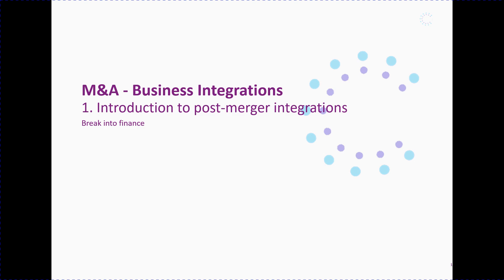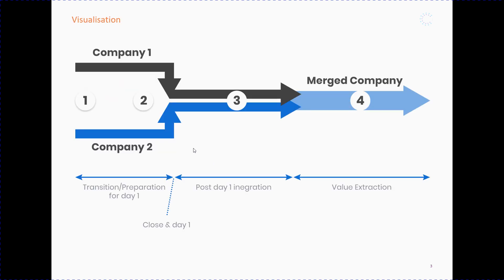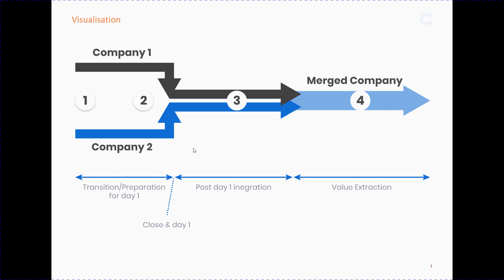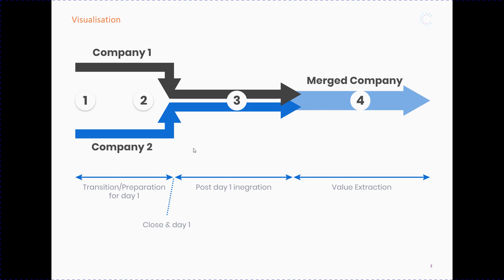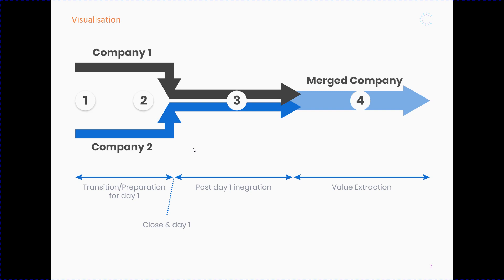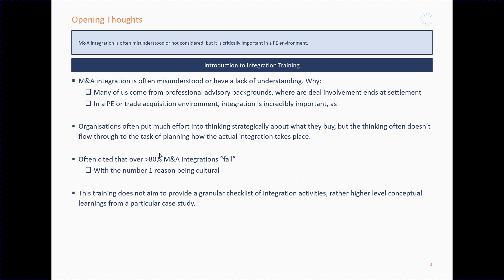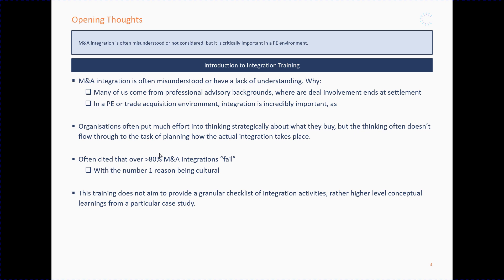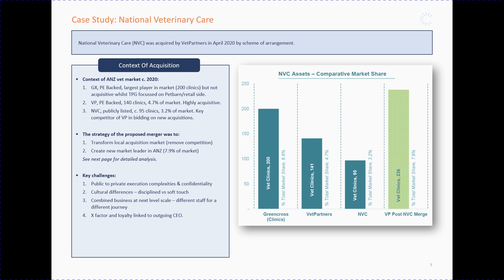M&A Business Integration - Part 1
M&A post merger integrations. Did you know most M&A transactions fail due to poor integration? In M&A, you will typically have a larger company acquiring a smaller company, or two similar sized companies merging together. In both instances, the success of the transaction and ability to make returns will be highly dependent on the success of the integration. Yet most M&A professionals don't understand integration or have never experienced it. Therefore this is a critical skill you need to learn to be successful in finance, investment banking, consulting, big 4 etc.

This video is a free extract from one of the courses available which is a platform designed for students interested in careers in finance, private equity, investment banking, consulting, big 4 or accounting. Our videos are designed to teach the skills necessary to break into and succeed in these fields, from technical, fundamental, industry and other skills for you to succeed. We offer a number of free courses, as well as many premium courses which are only available to our premium members. Premium memberships can access all videos and courses & can be purchased on our website for one low monthly fee, cancel any time. today!